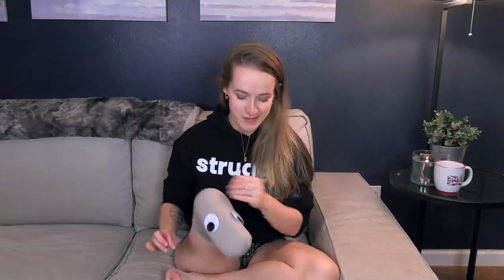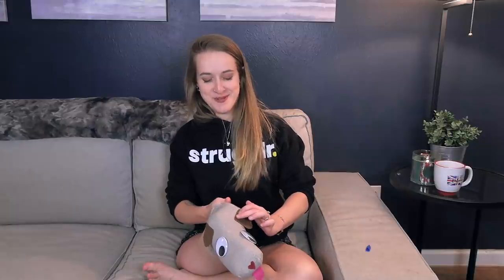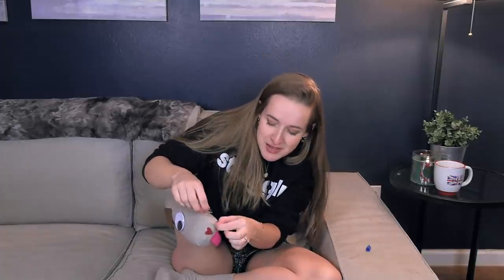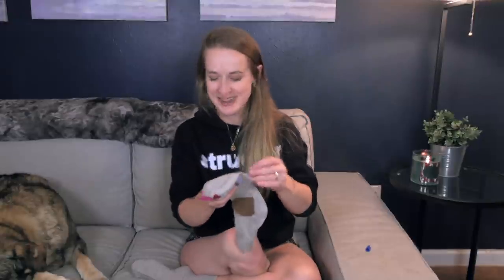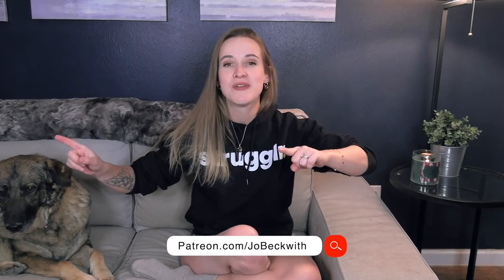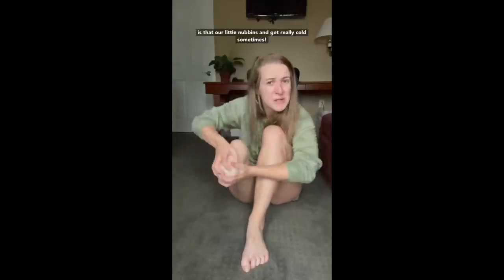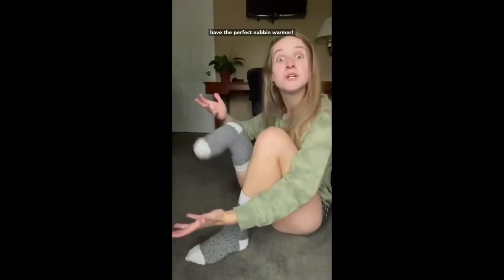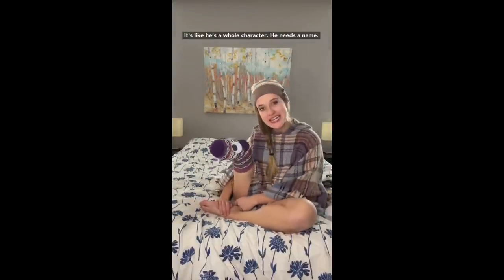Making a Stump Puppet!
Let's give Mr. McNubbin a new costume. 😉

Jo Beckwith
3578 Hartsel Drive #615

MY STORY //

MY EQUIPMENT //